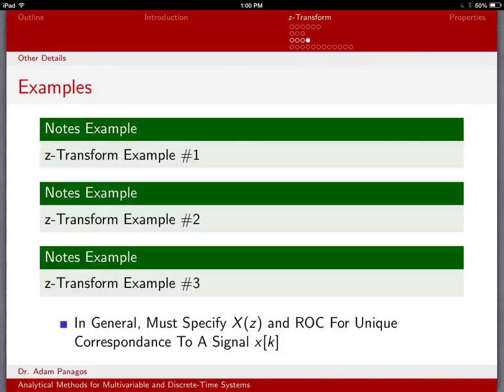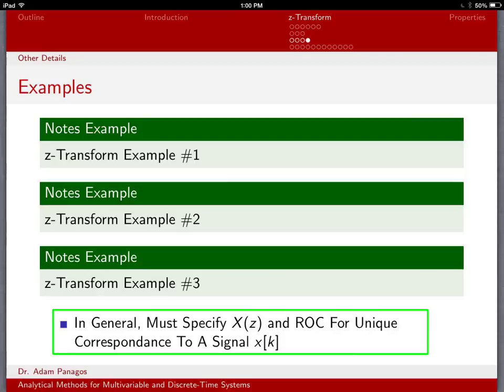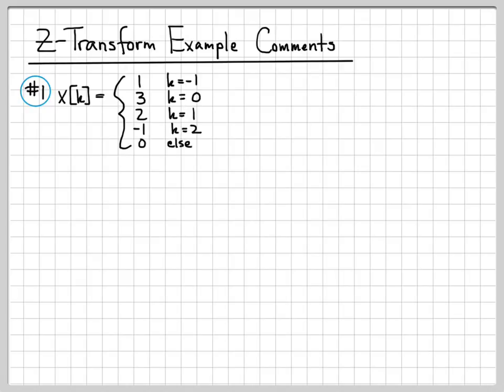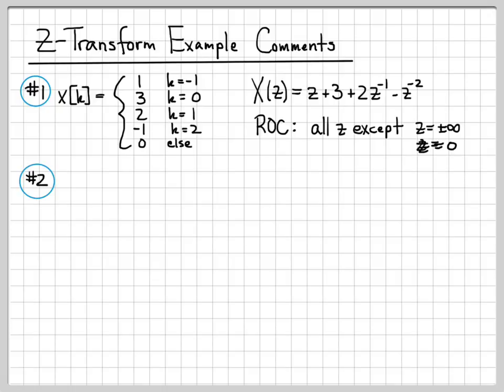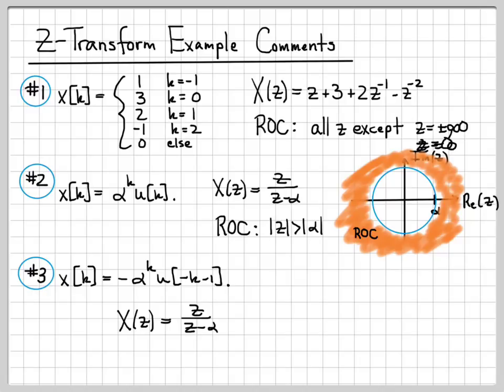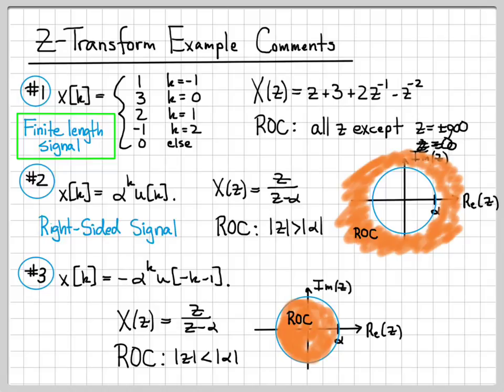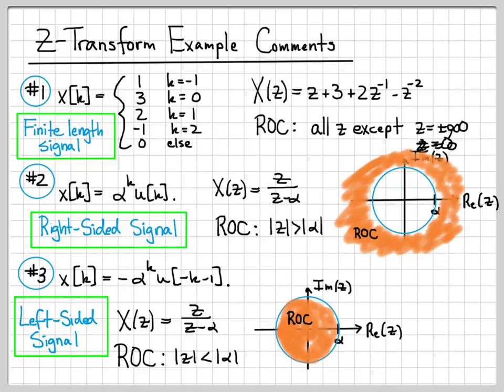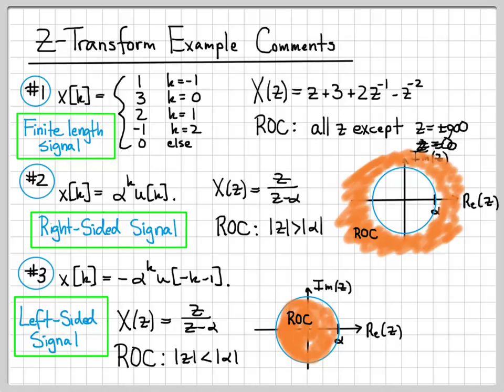Z-Transform Example Summary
This video summarizes the Z-Transform Example #1, #2, and #3 worked in the previous videos.  We see that one must specify both X(z) and the region of convergence to uniquely determine the discrete-time signal x[k].  Also, finite-length signals, right-sided signals, and left-sided signals will always have a ROC that consists of the entire complex plane (except possibly z = 0 or infinity), points outside of a circle, or points inside of a circle, respectively.